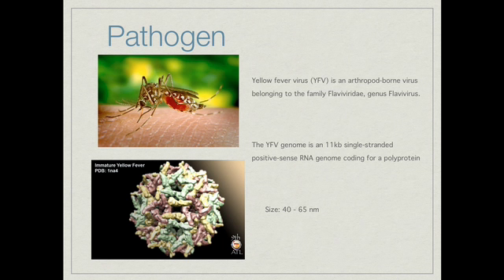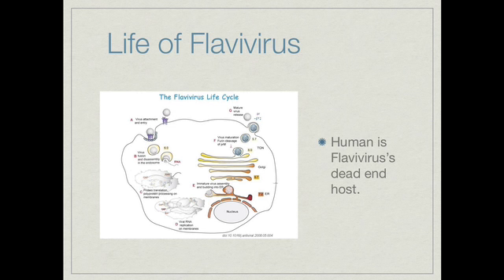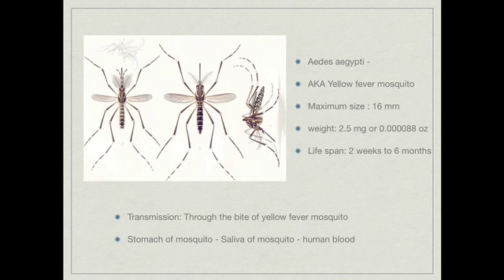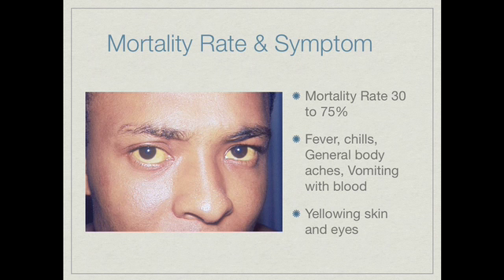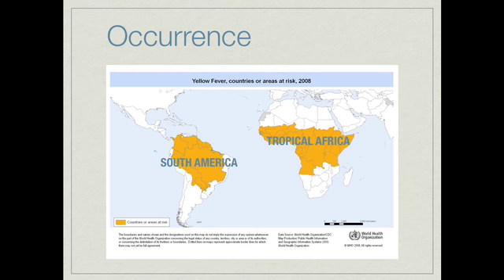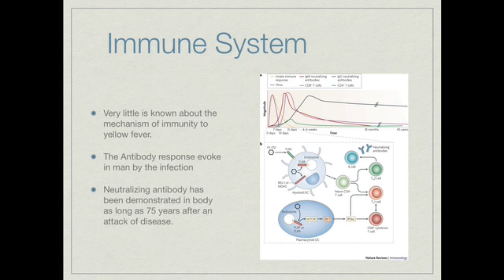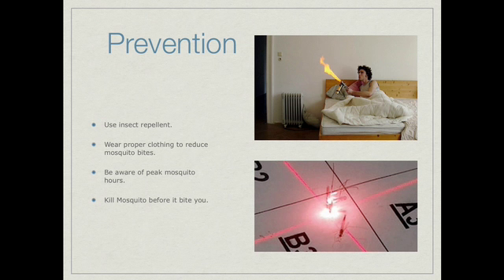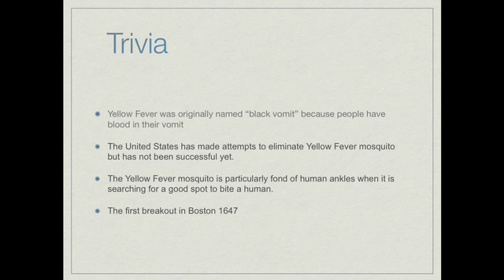Yellow Fever video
This is my first video about the yellow fever.